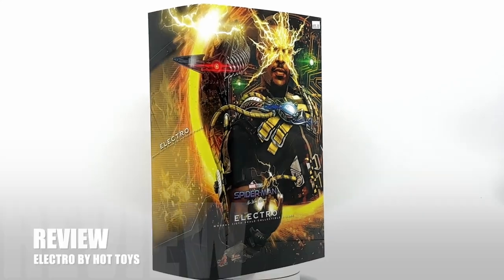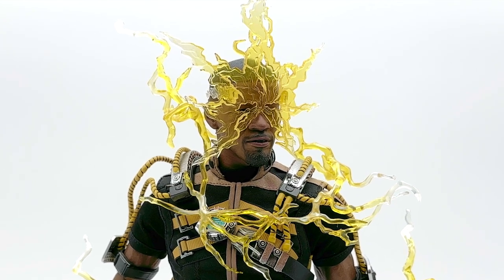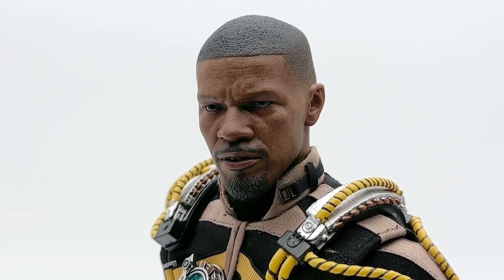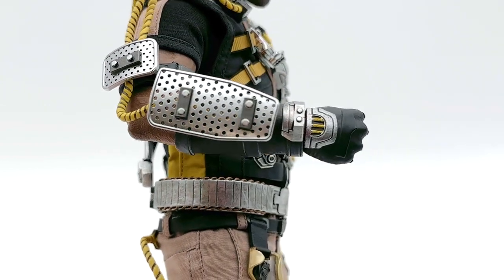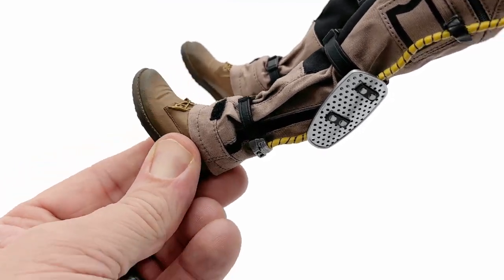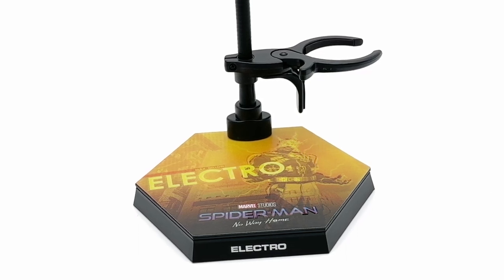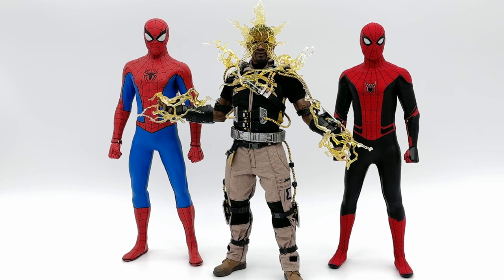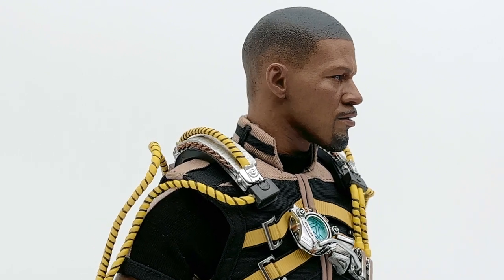Unboxing & Showcasing Electro from No Way Home | Hot Toys Marvel Figure Review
Get ready to experience pure electric energy as we unbox and showcase the stunning Electro figure from Spider-Man: No Way Home! This Hot Toys masterpiece brings Jamie Foxx’s Electro to life with incredible detail, from his crackling effects to the spot-on likeness. Join us as we dive into every accessory, feature, and articulation of this electrifying figure. ⚡⚡